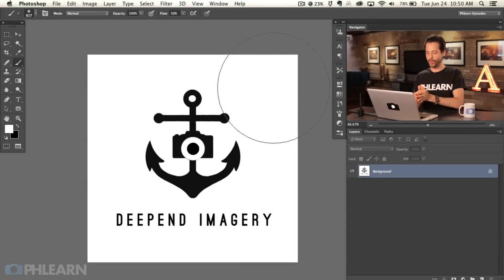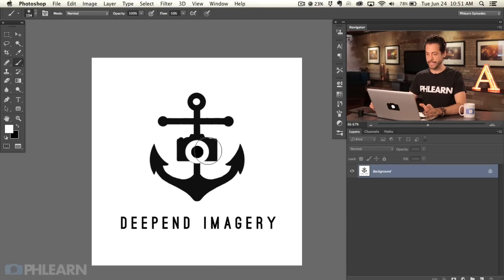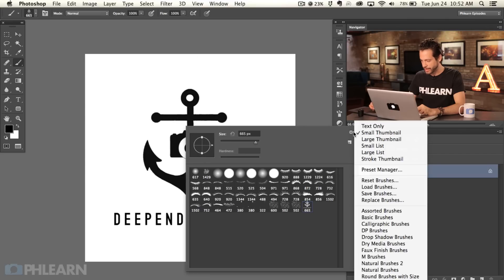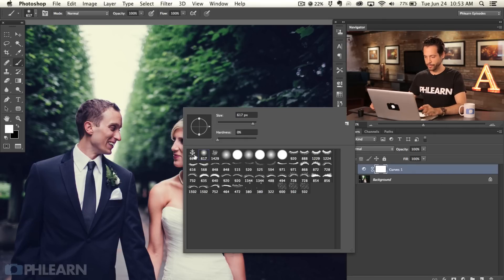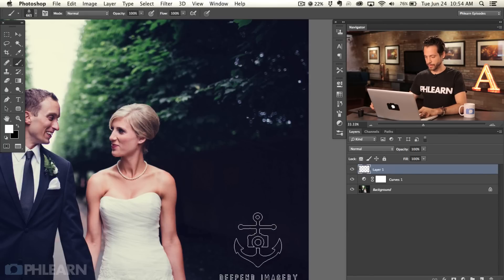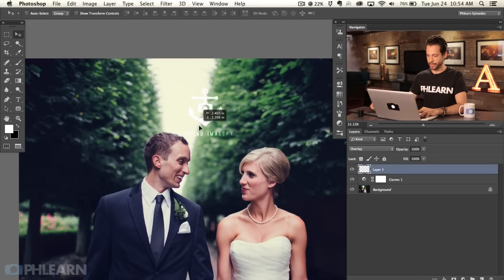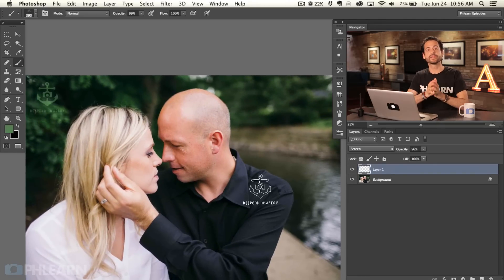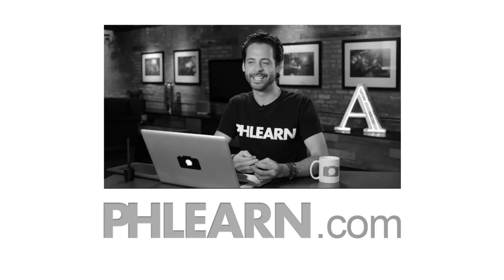The Best Way to Watermark Your Images in Photoshop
With the rise of blogging and media sharing websites like Pinterest and Tumblr, it has become more and more important to protect your images.  In this episode, we show you an easy way to watermark for photos!

How to Make a Custom Brush of Your Logo

First, place a black version of your logo onto a white background. This logo can be something professionally made, or your signature created using a tablet. Make sure your image size is relatively large, so you can scale it down rather than up and get the best image results. Five hundred to a thousand pixels large works great.

Then, go to 'Edit - Define Brush Preset' and name your brush. Your brush tool will now be in the shape of your logo. Go to your Preset Manager to adjust the order of your brushes and bring this custom brush up to the top of the list.

How to Adjust Your Brush to Add a Watermark

Use the brush tool to paint the logo onto your image. If you create a new layer first, you can transform the size and blending mode of the watermark after the fact. Overlay is a great mode for keeping it subtle.

Then, select a major color from your image and set the watermark to that color in order to further blend it with the image.